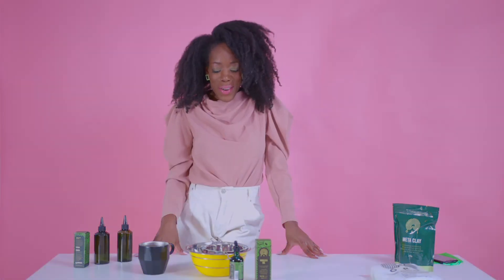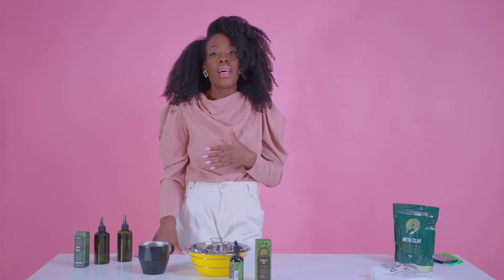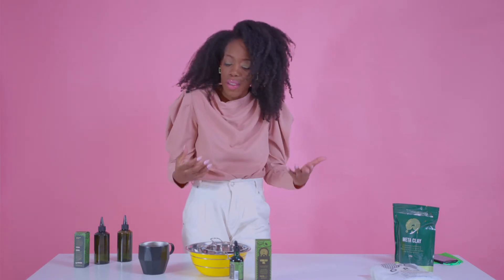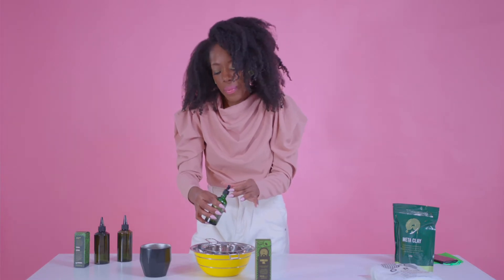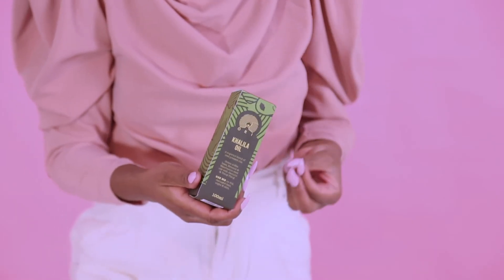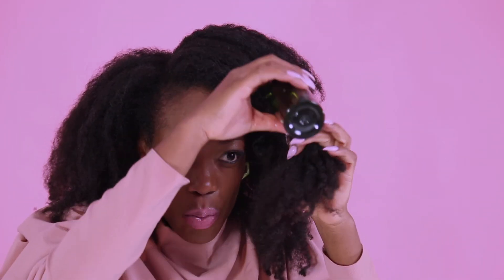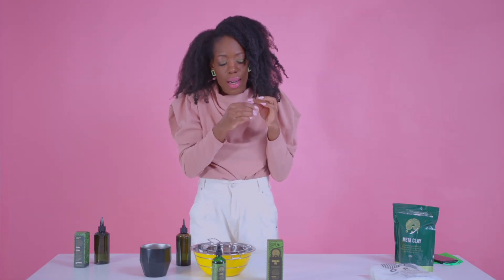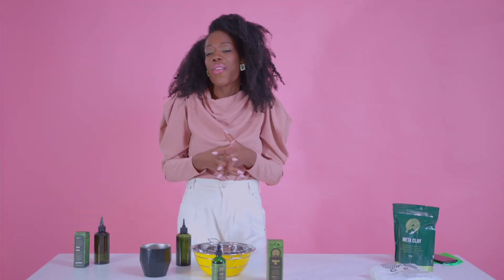How to do a hot oil treatment.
There are two things to bear in mind when doing a hot oil treatment.

Firstly, you need to give the treatment enough time to penetrate.

Secondly, it may not be suitable for you if you have any scalp issues or you are prone to sensitivities. In this case, please do a patch test before proceeding.